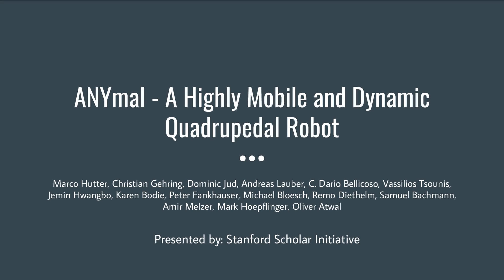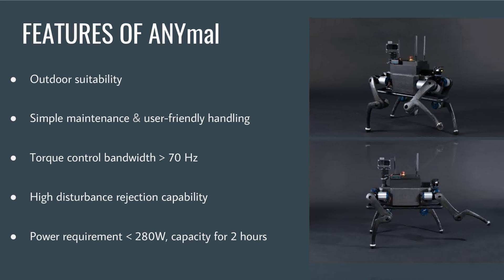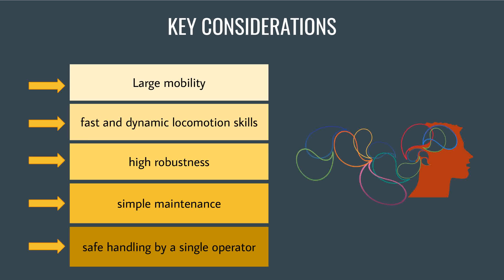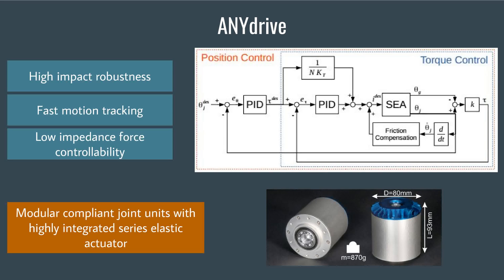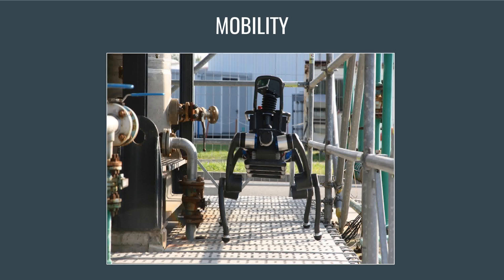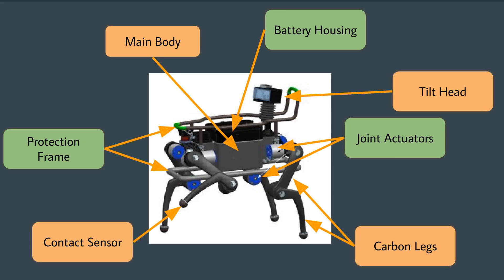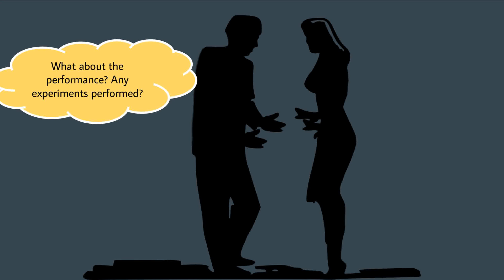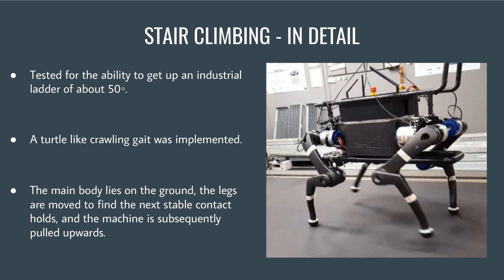Research Talk: ANYmal - A Highly Mobile and Dynamic Quadrupedal Robot